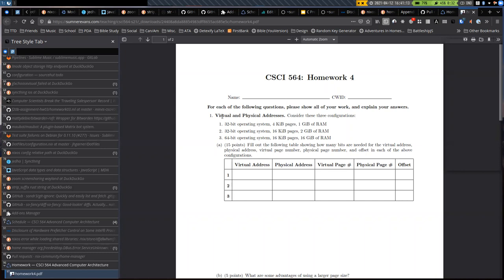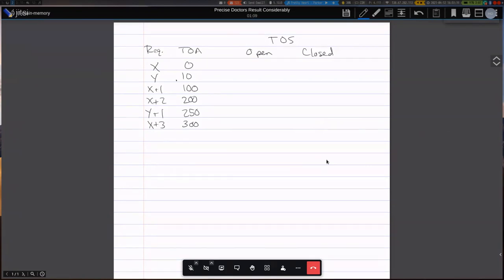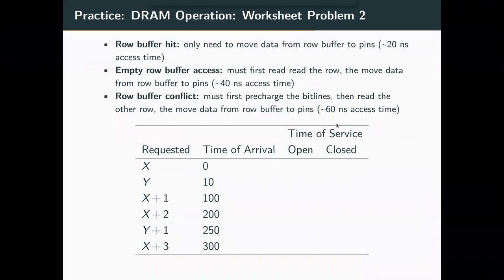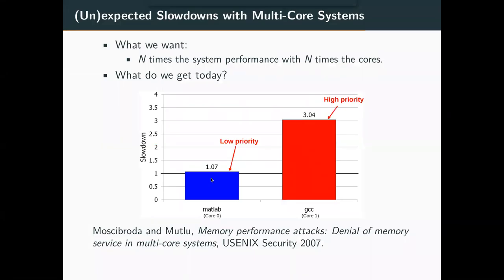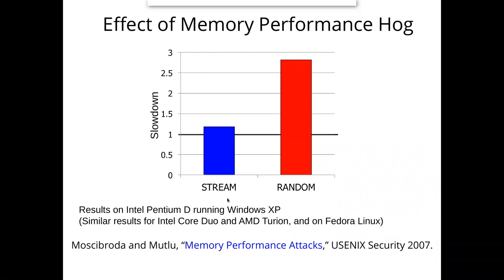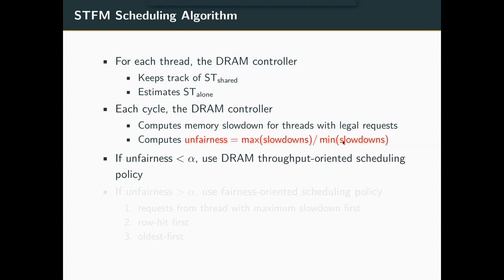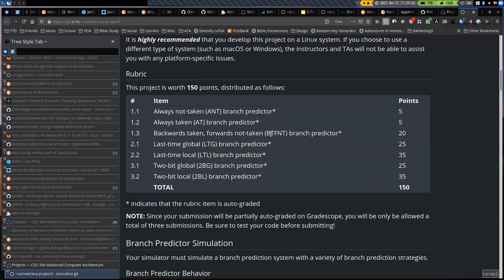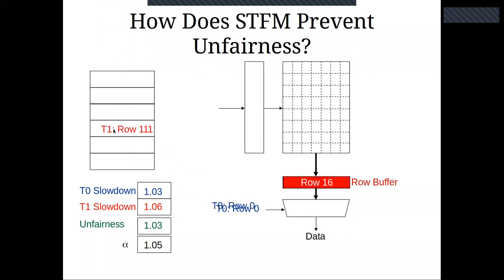Advanced Computer Architecture S21 - Lecture 20